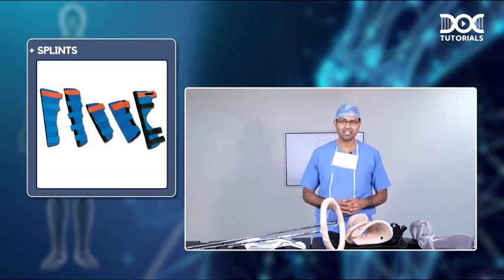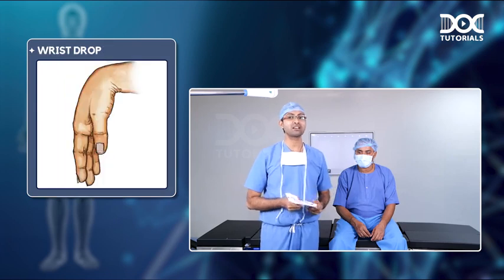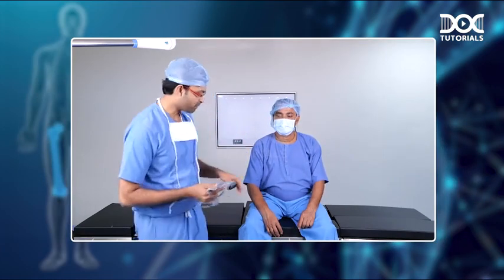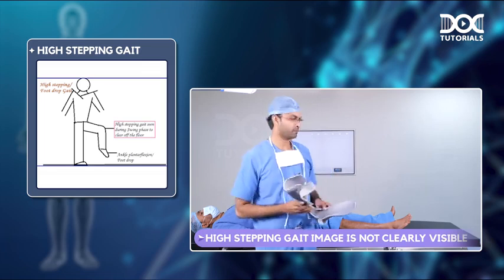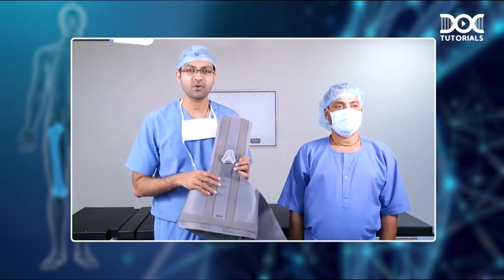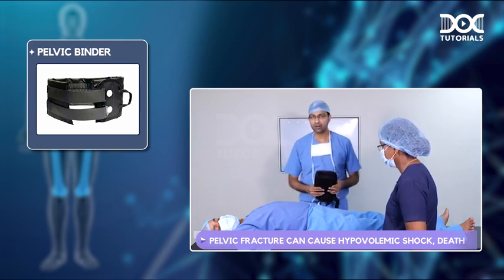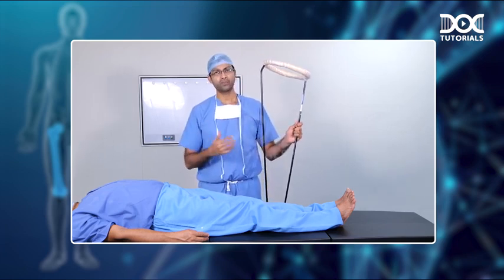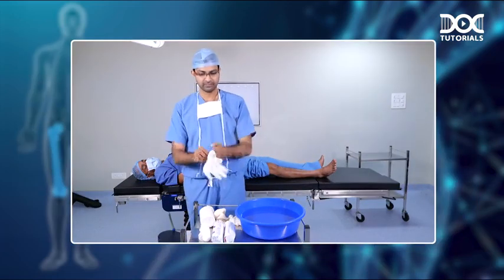Common Splinting Techniques temp